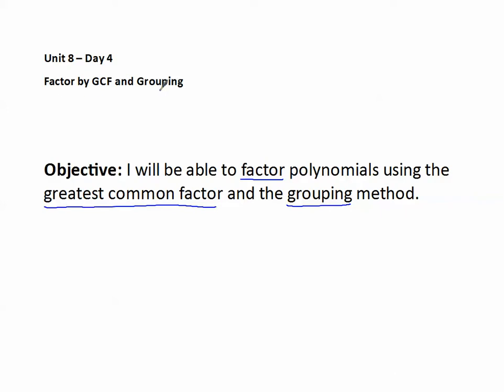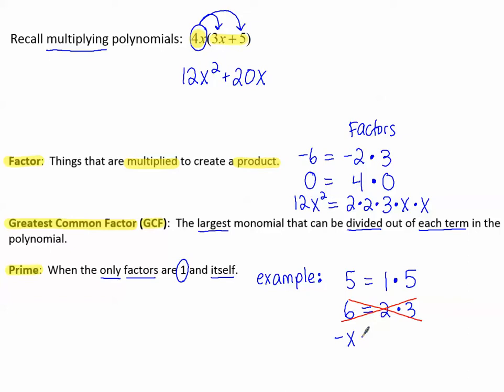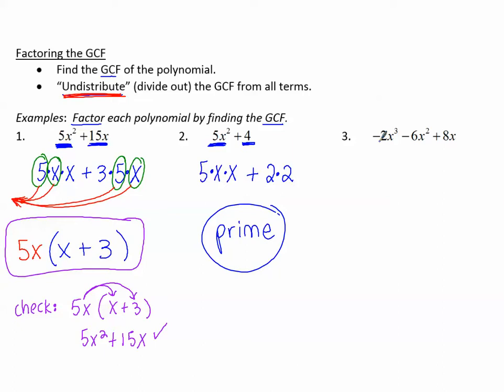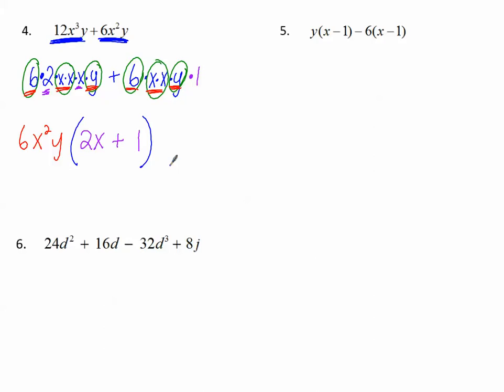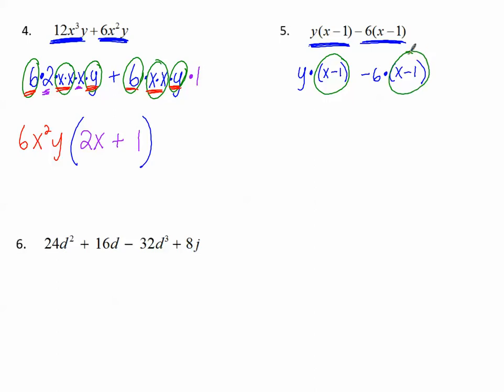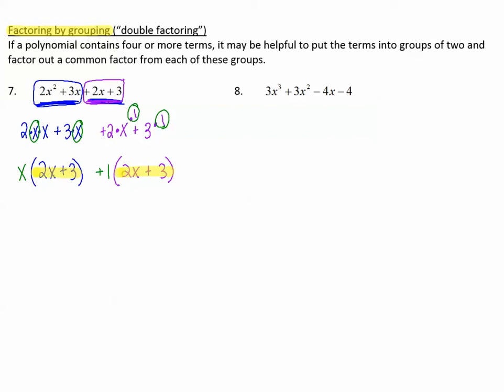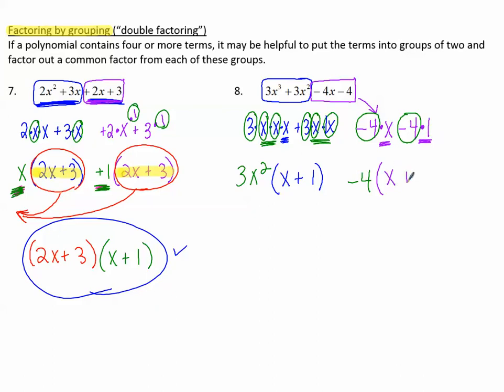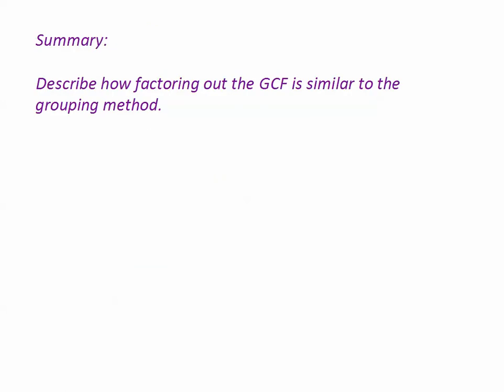4 Factor GCF and Grouping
We will factor polynomials using the greatest common factor and the grouping method.